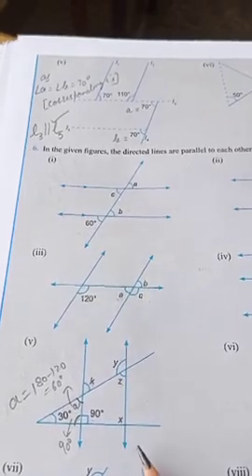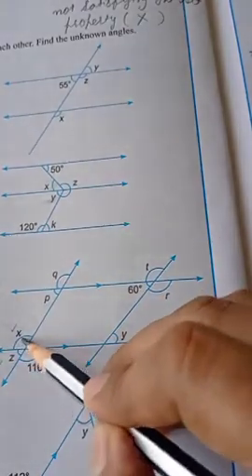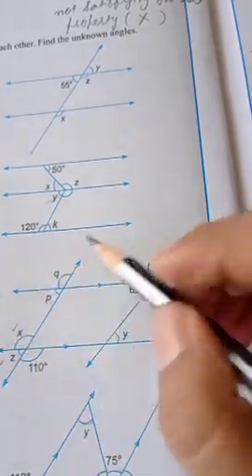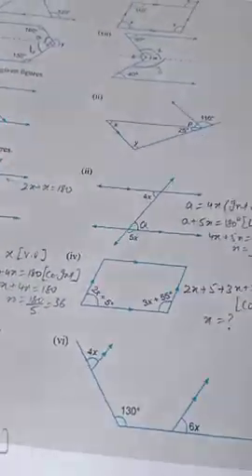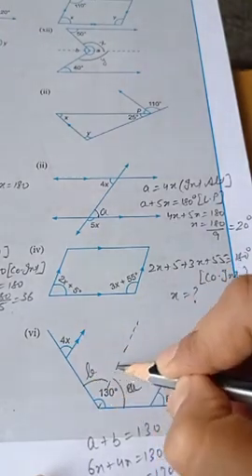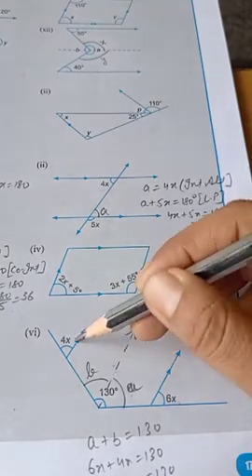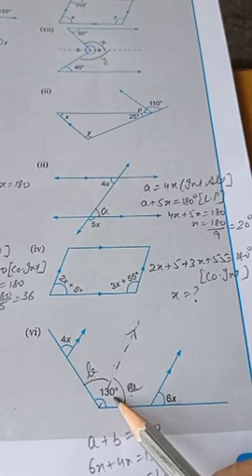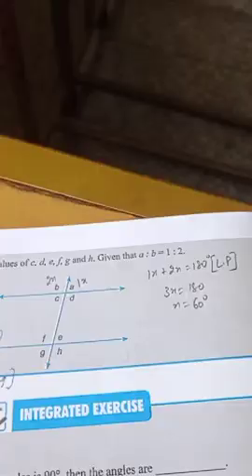Class 7th , Subject -Maths ,Chapter -13 , Video-15 (Part-3) by Mrs Shivani